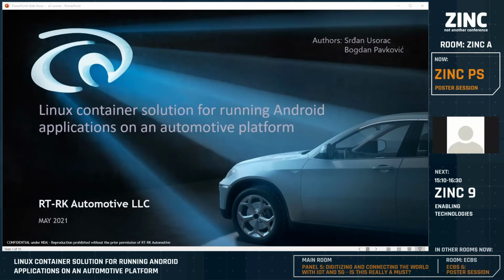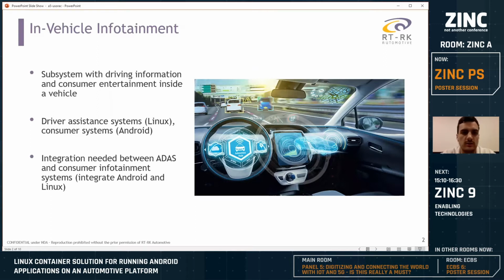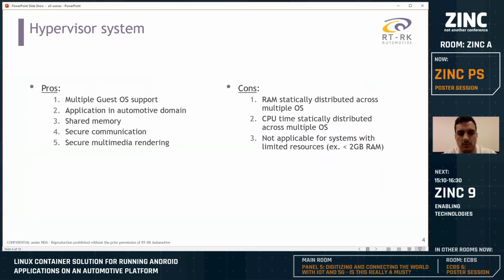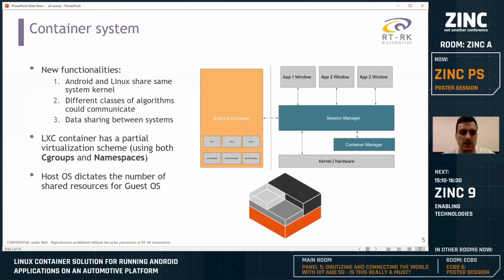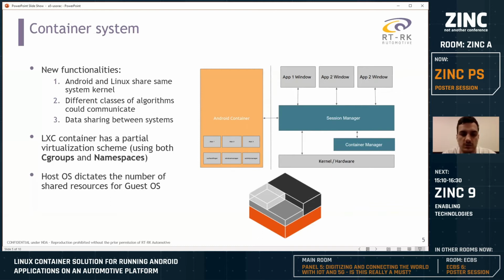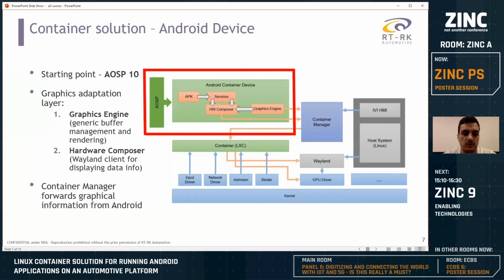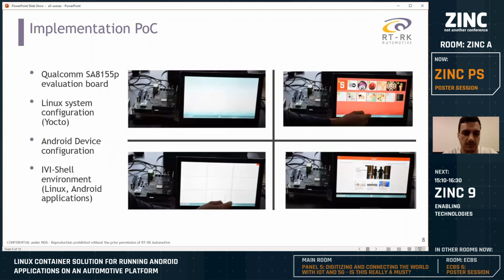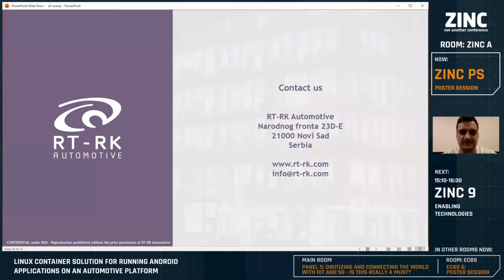ZINC P Linux container solution for running Android applications on an automotive platform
Srdjan Usorac; Bogdan Pavkovic

An existing problem in the automotive industry is how to use Android alongside Linux operating system on a single SoC. The challenge is especially exacerbated between the driver assist applications (developed on a variant of a real-time Linux) and infotainment applications (developed on the Android). A further issue is how to optimize static resource allocation, manage interactions, and data sharing between two operating systems. Due to the rapid surge of the automotive industry in the past years, there is already an existing solution on the market that uses system hypervisors to run two or more operating systems side by side on a single SoC. Hypervisors manage inter-operating system communication, but they have resources shared between the two systems, which is a major bottleneck point for further system optimization. On the other hand, several existing open-source solutions enable Android to run on top of the Linux operating system inside a separate container, with the benefit of dynamic resource allocation. We give an overview of the current development state of container-based solutions and propose one solution for a new approach: running Android inside Linux container technology on an automotive-grade platform. Our proposed approach integrates different classes of automotive applications and enables secure inter-system communication on top of container-based technology. Our future work will expand the implementation of our current solution with additional Android features, to run more demanding Android applications in a secure Linux environment.